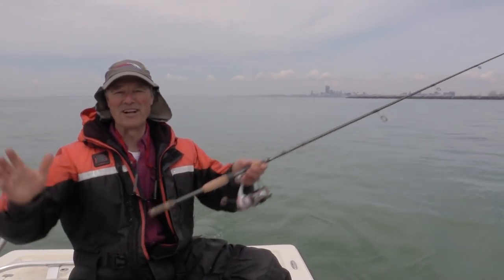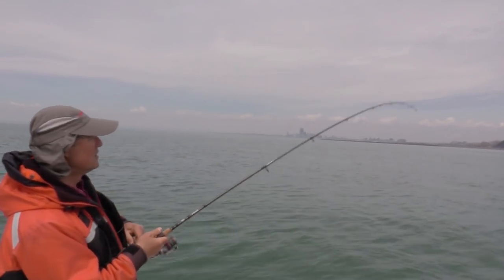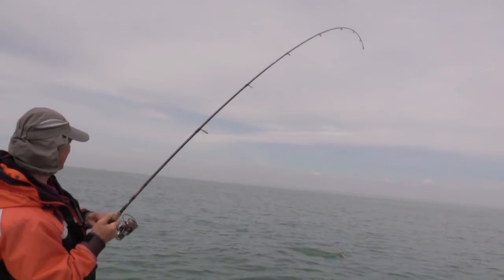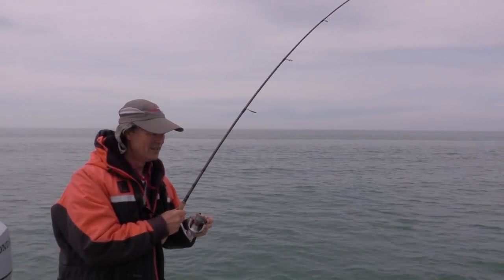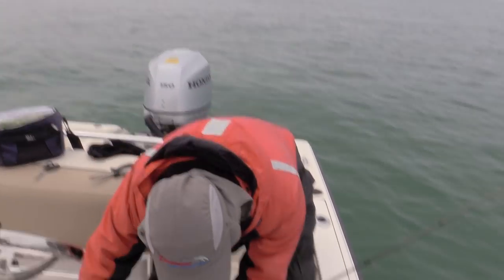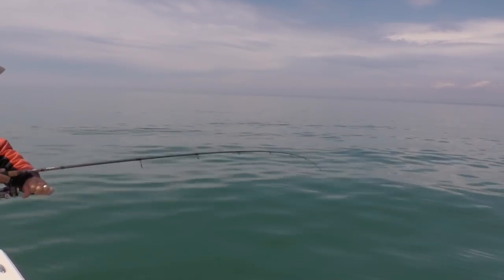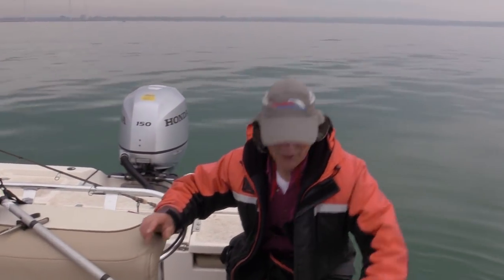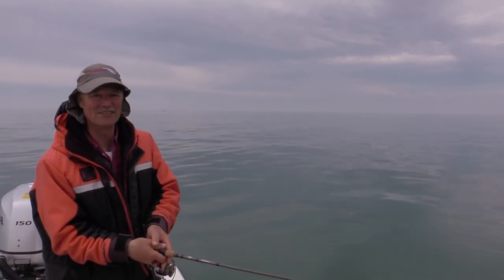Big Fish Trolling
I'm out here fishing the eastern shore of Lake Erie, near Buffalo. I wasn't planning on trolling, but the opportunity seemed perfect. I'm using the American Smelt, purple crankbait and simply flat-line trolling. I think my hunch is right as I got into quite a few big fish!